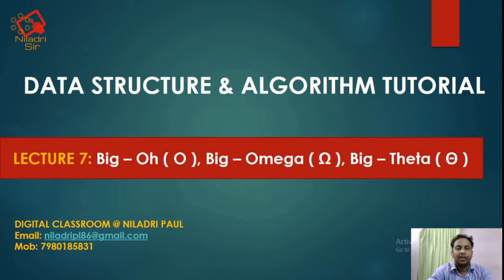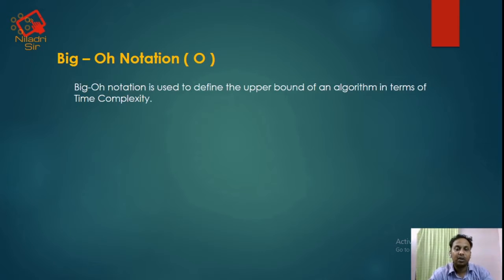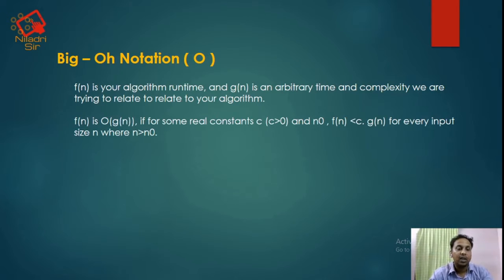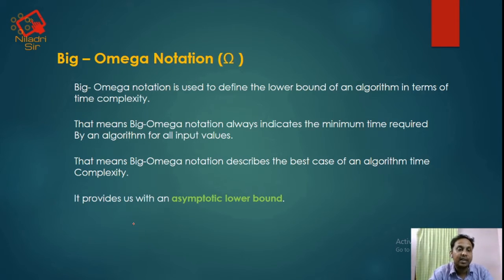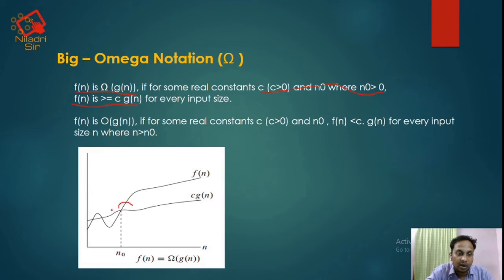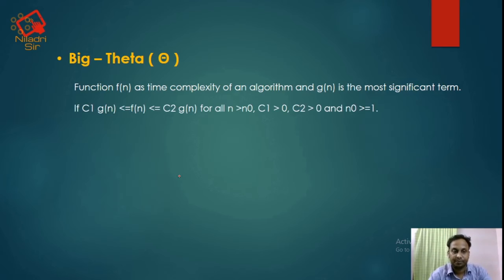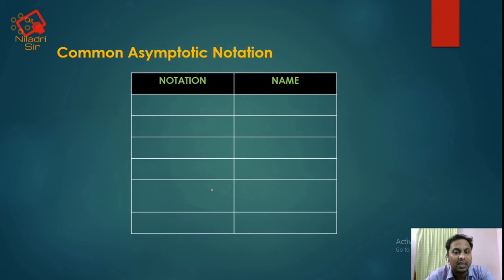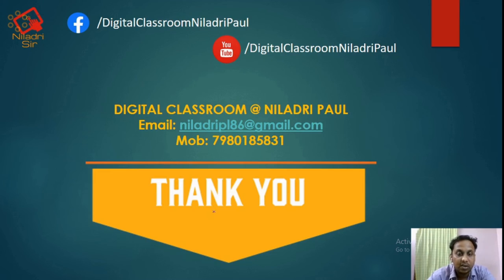LECTURE 7: BIG-OH, BIG-OMEGA, BIG-THETA | DATA STRUCTURE | COMPUTER SCIENCE | BTECH | MAKAUT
Lecture 7: Big Oh, Big Omega and Big Theta
Big OhBigOmegaandBigTheta